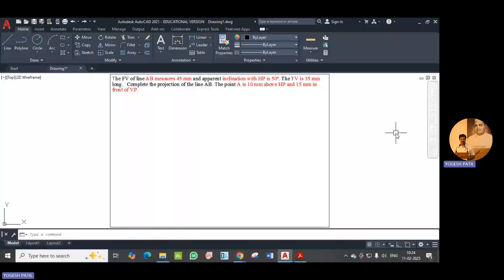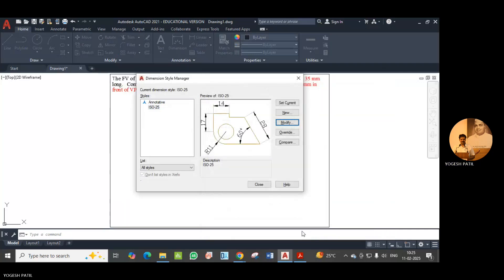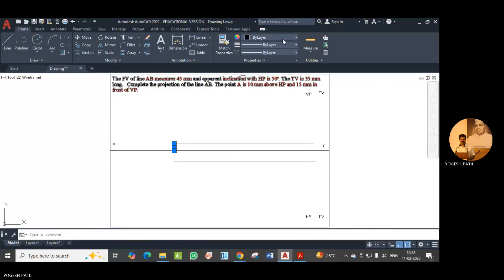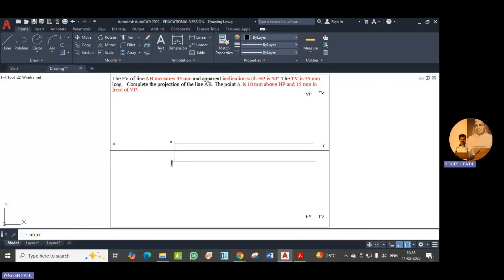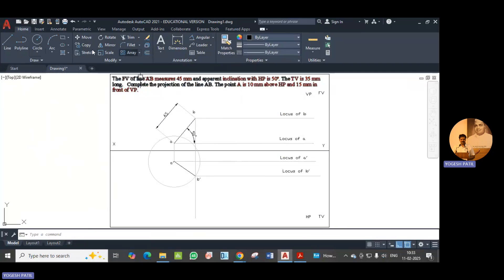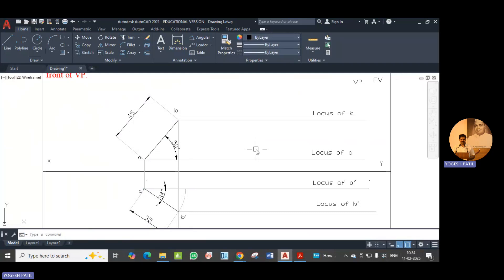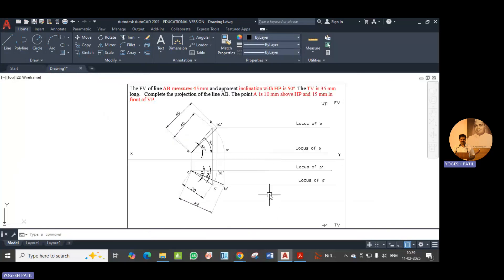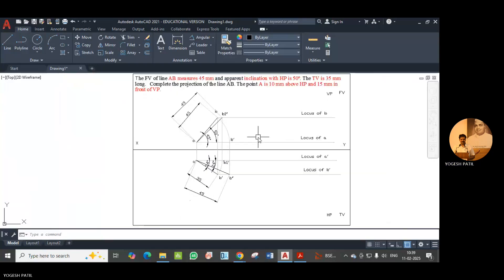Ex.1 : Solving Projection of a Line Problem | Given Front View Length, Top View Length & Inclination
In this video, we solve a Projection of a Line problem where the Front View Length, Top View Length, and Inclination of the Front View are given. Watch to learn step-by-step how to determine the true length and true inclinations using projection techniques. Ideal for Engineering Graphics students!